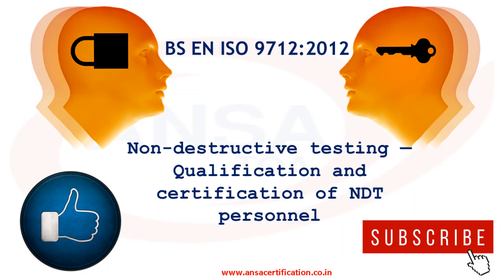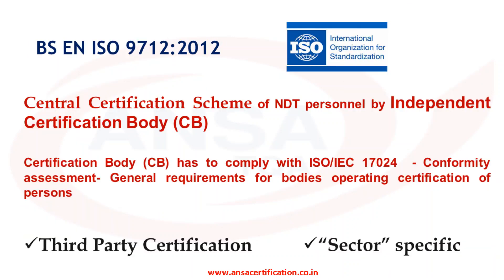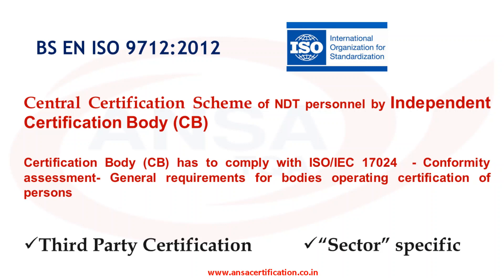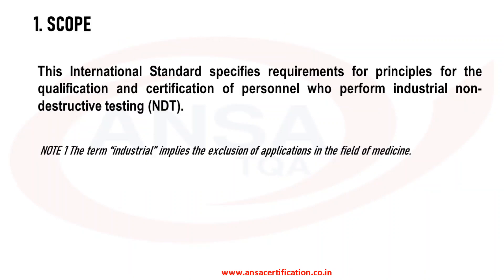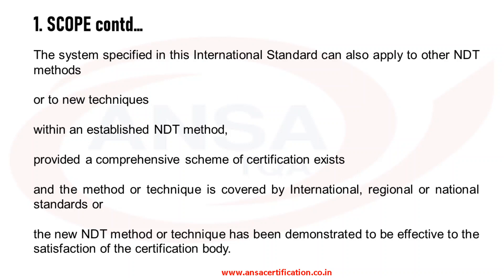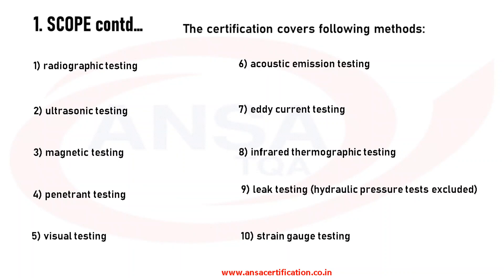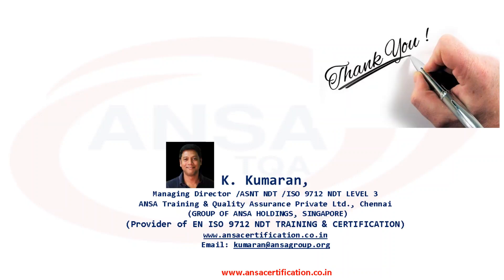PART 1 ISO 9712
This Video talks about the explanation of BS EN ISO 9712 standard.

There were many requests made to me to make a video on ISO 9712 standard and Certification scheme.

The total coverage may take more than an hour. Hence I have decided to release in Parts.

Part 1 is about the general introduction and scope of ISO 9712 standard.

Thanks.

K. Kumaran